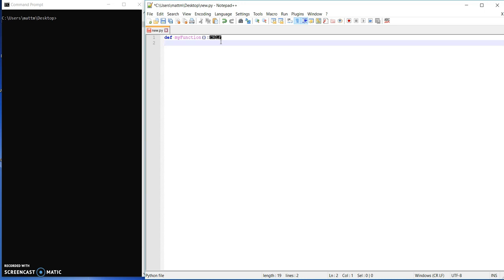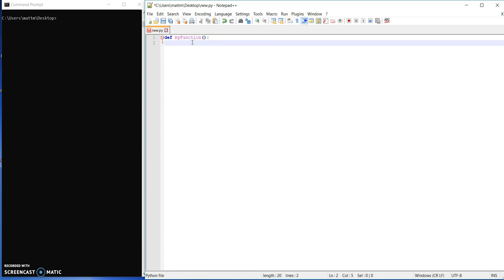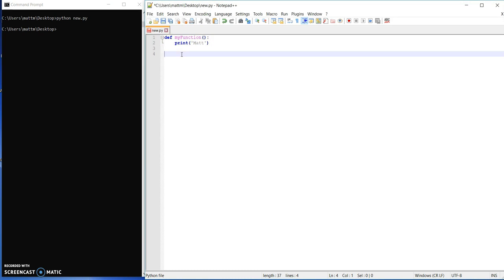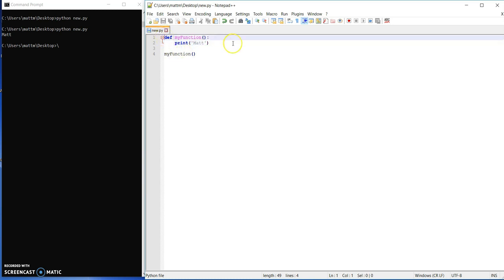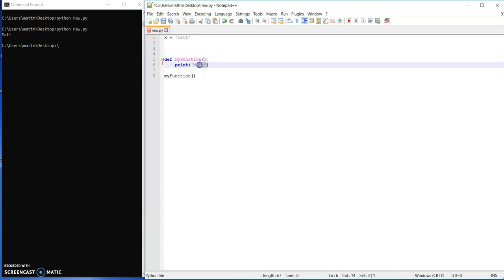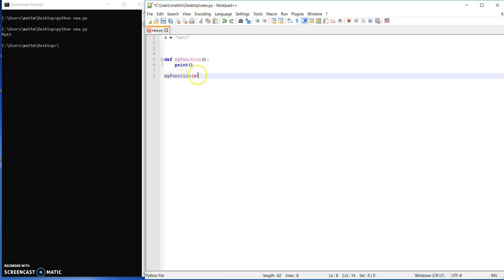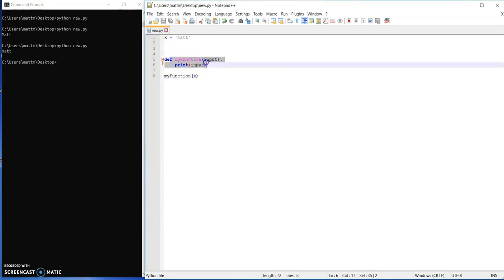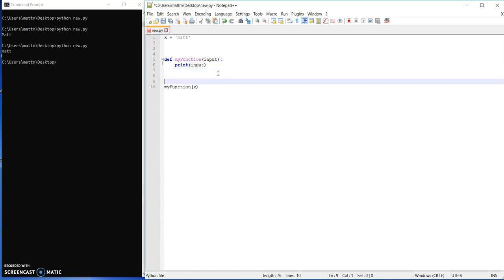Python Tutorial - Functions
Python tutorial on how to create functions in Python.